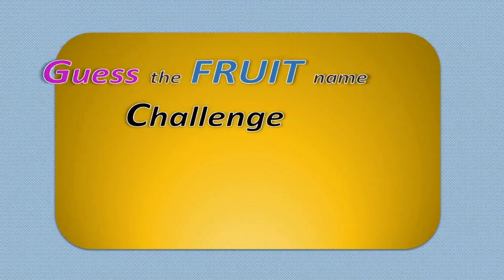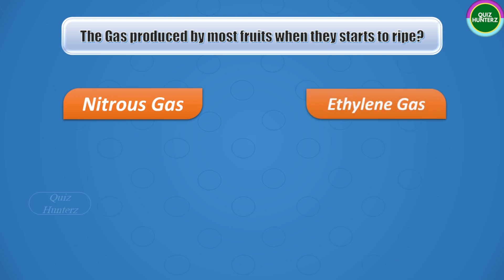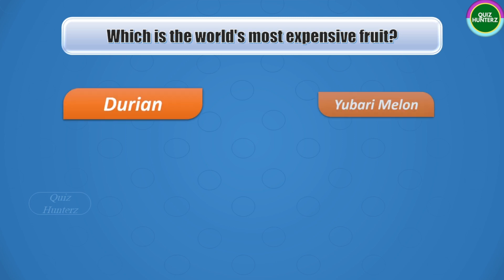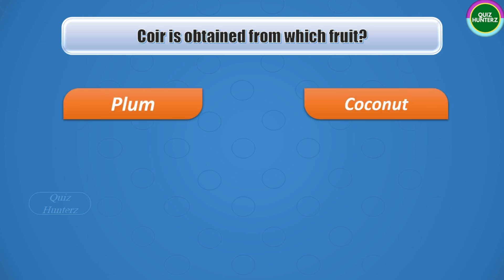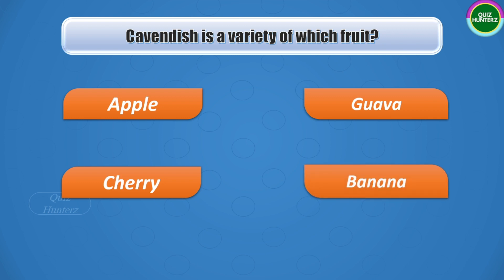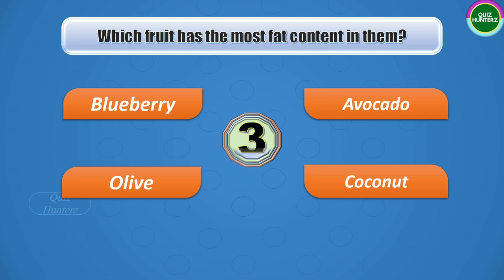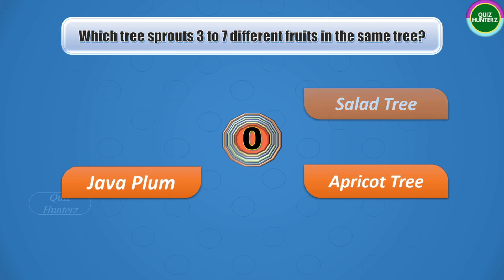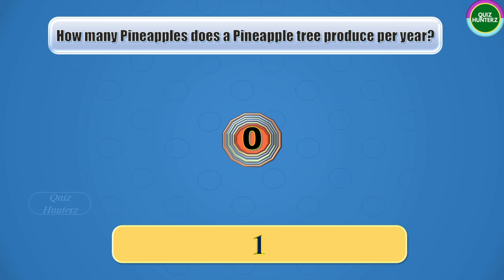Guess the fruit quiz : Fruit quiz questions and answers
In this Fruit quiz questions and answers video, you will learn about challenging Guess the fruit quiz with answers.